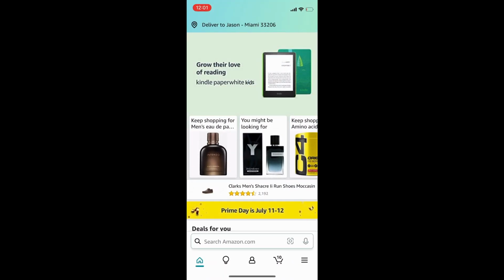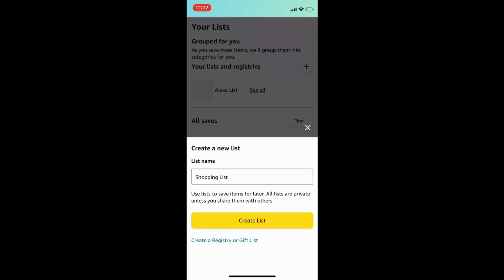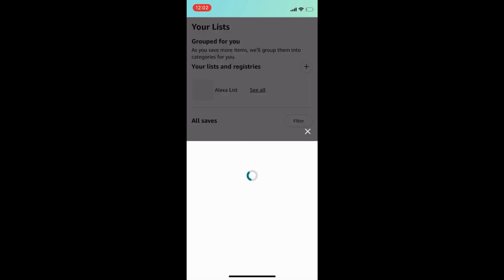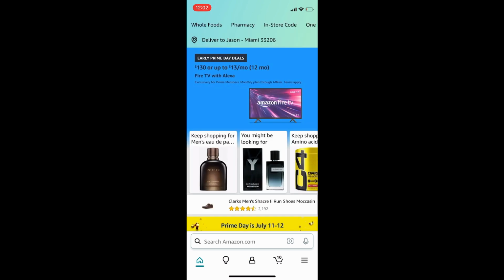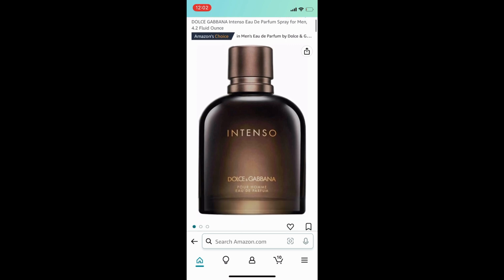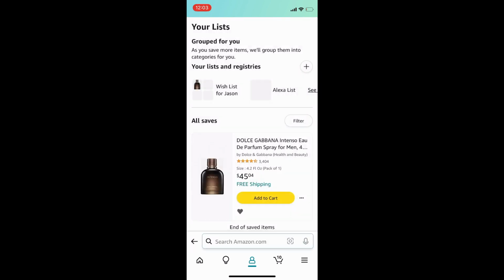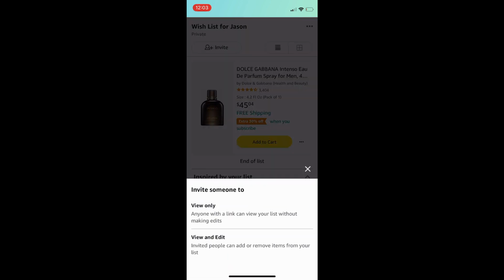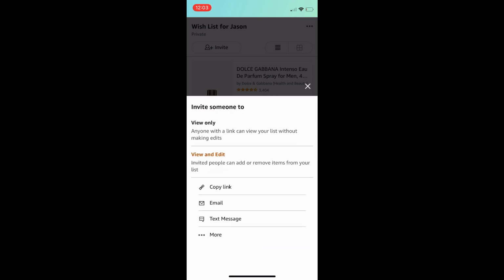HOW TO CREATE AN AMAZON WISHLIST FOR SOMEONE ELSE 2024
HOW TO CREATE AN AMAZON WISHLIST FOR SOMEONE ELSE